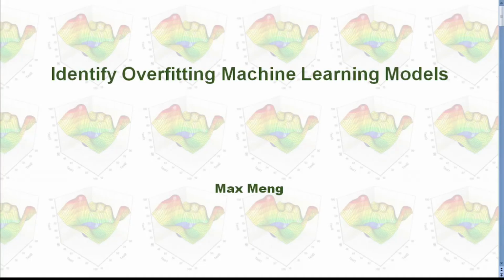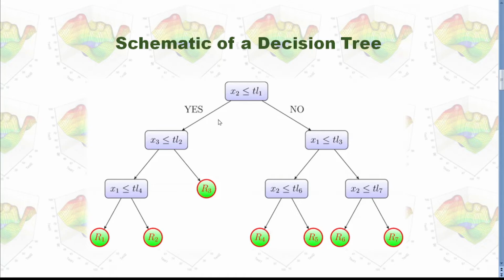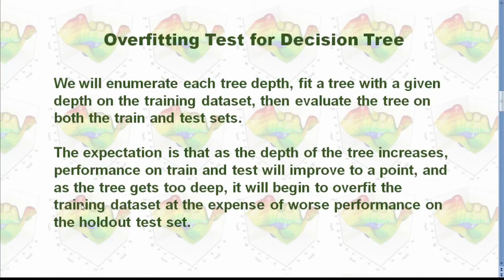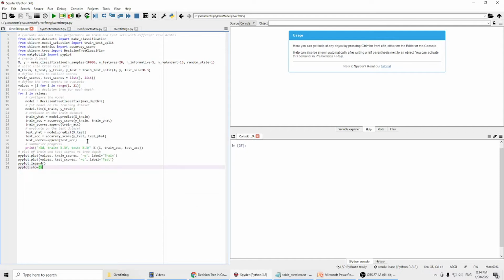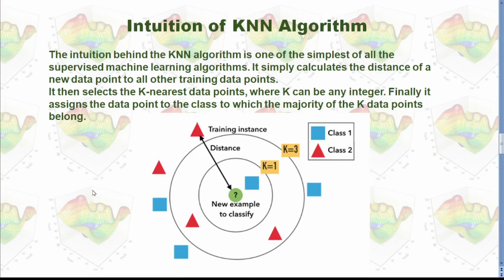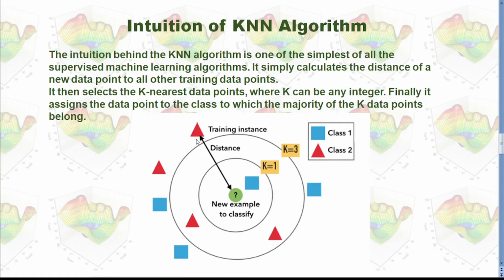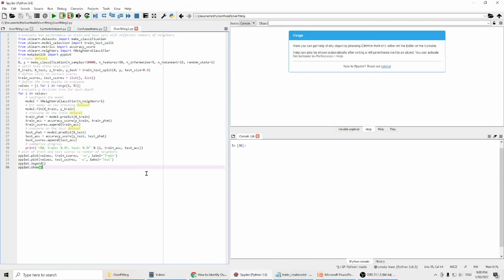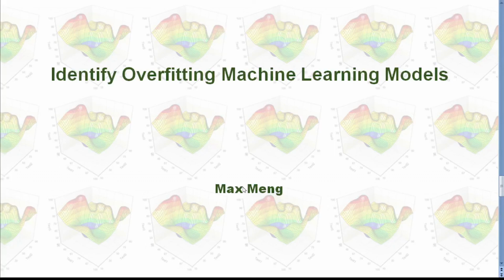Identify Overfitting Machine Learning Models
Overfitting is the case where model performance on the training dataset is improved at the cost of worse performance on data not seen during training, such as a holdout test dataset or new data.
If the performance of the model on the training dataset is significantly better than the performance on the test dataset, then the model may have overfit the training dataset.
I explained the concepts of overfitting and demonstrated how to identify overfitting in Python.